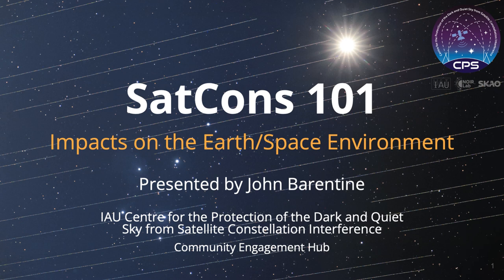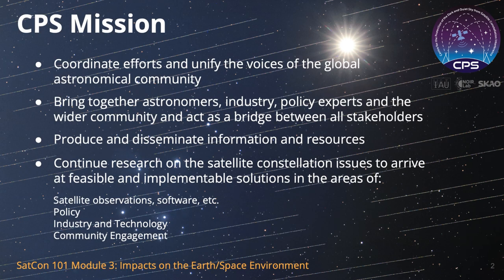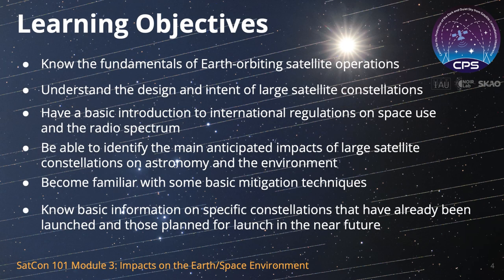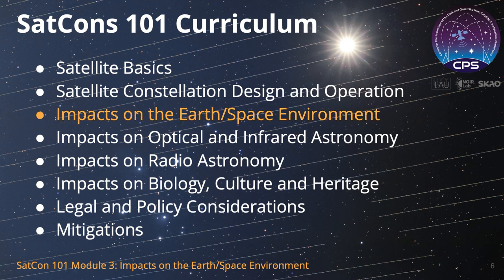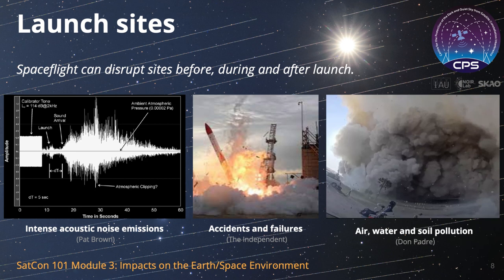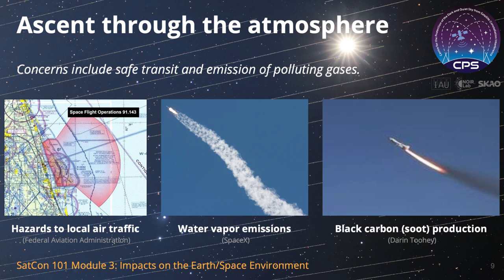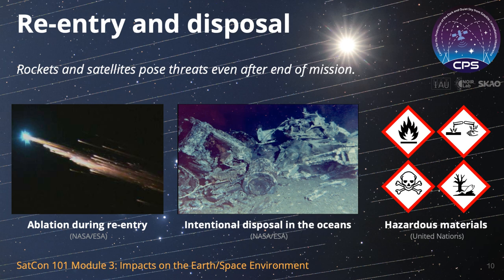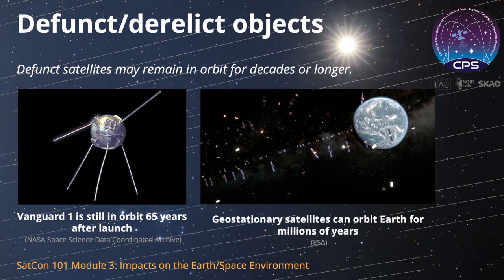CPS SatCons 101 Training Module 3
The various effects of the processes by which satellites are launched, operated and de-orbited is explored in this module. It traces the effects on the environment from launch and ascent through the atmosphere to re-entry and disposal. Failure of satellites in space and damage to them through collisions is discussed, along with the resulting hazards associated with the generation of space debris.

Credit:
NOIRLab/NSF/AURA